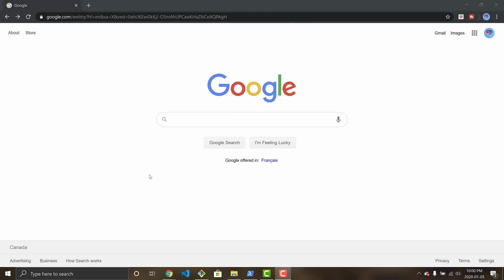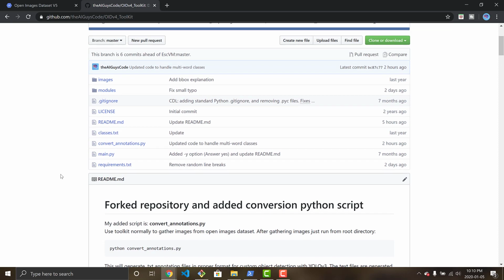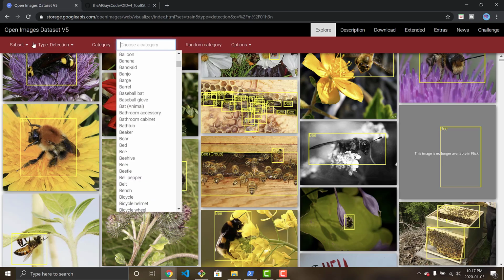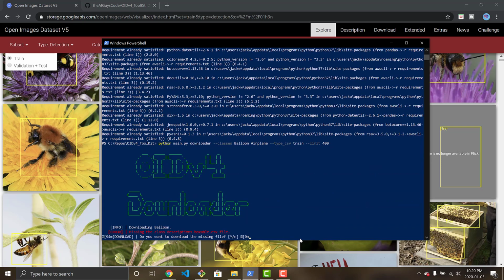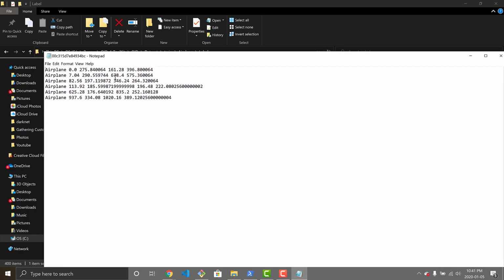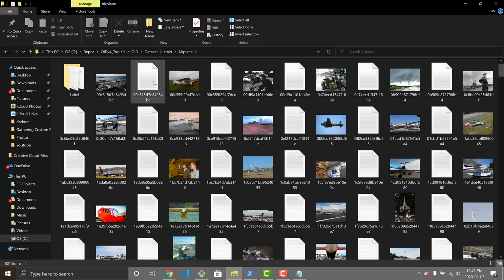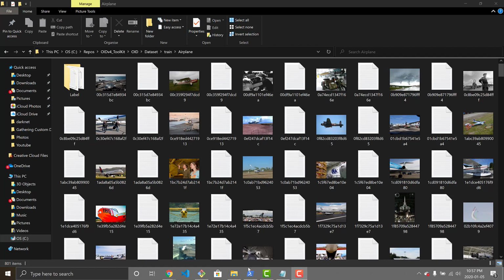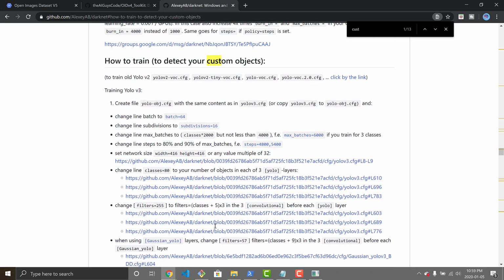Creating a YOLOv3 Custom Dataset | Quick and Easy | 9,000,000+ Images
Create your very own YOLOv3 custom dataset with access to over 9,000,000 images. Using Google's Open Image Dataset v5 which comes with labels and annotations for each image! Quick and easy way to gather your custom dataset in minutes!

In this video I cover:
1. Where to find the images and dataset
2. How to download images of the class of your choice
3. Convert annotations to YOLOv3 format to train custom detector